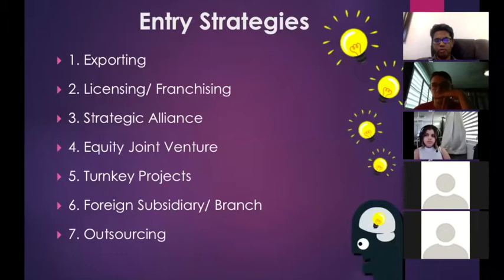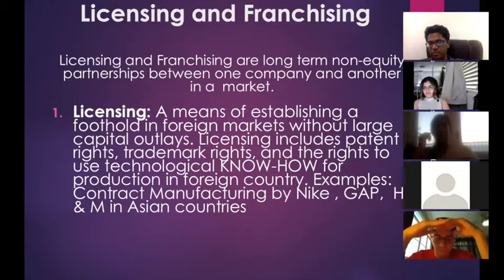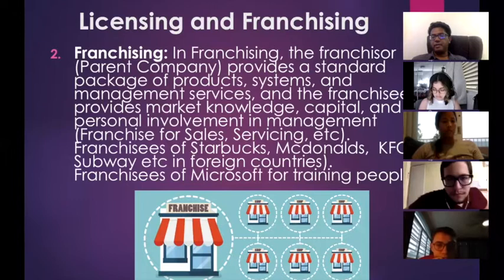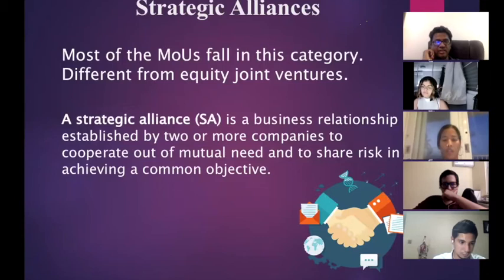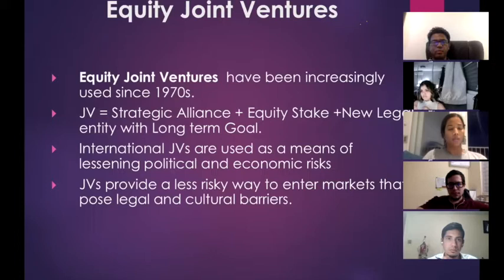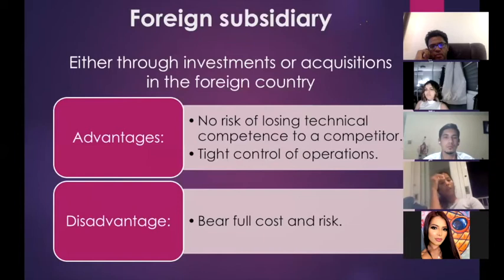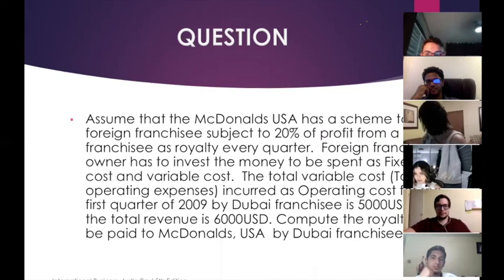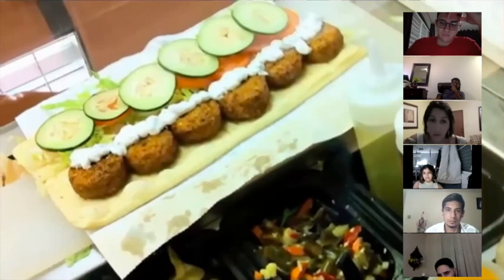MBA lecture International Market Entry Strategies by Professor JUSTIN PAUL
This covers Exporting, Franchising , Licensing etc...

Lecture by Professor JUSTIN PAUL, Author of  7 books including International Marketing, Export-Import Management etc.